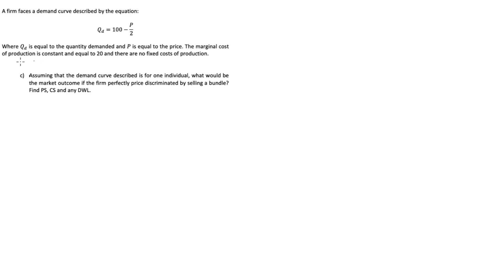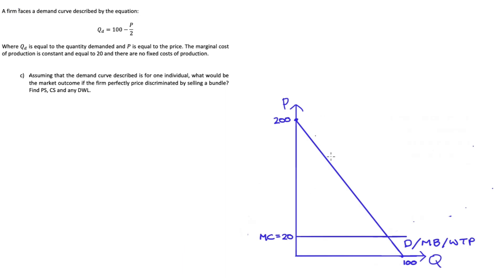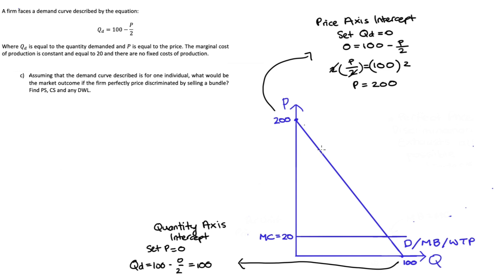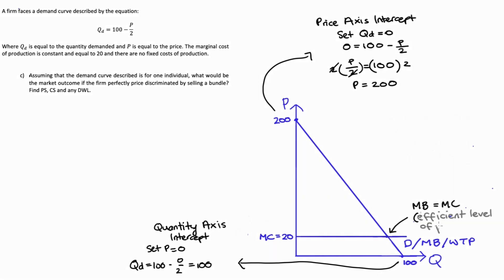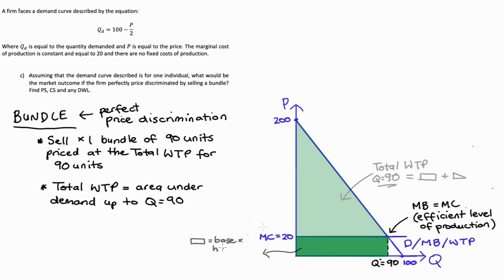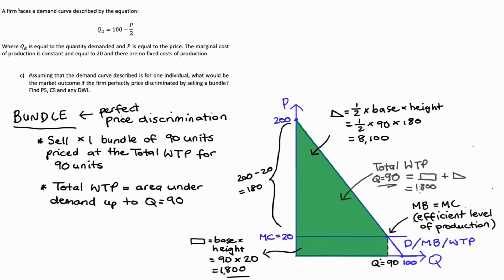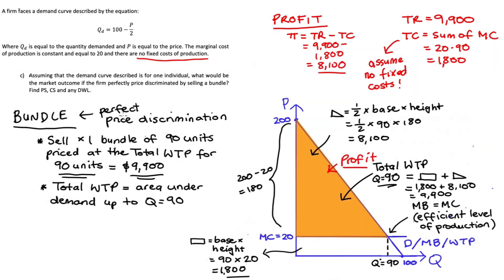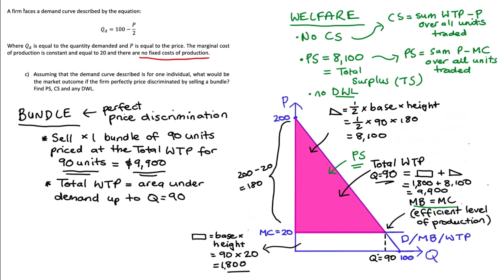Practice Problem: Bundling as First Degree Price Discrimination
Hi everyone, In this video I'm going to go through a practice problem which is about perfect or first degree price discrimination through selling a bundle.

Chapters
0:00 Intro
1:16 Drawing Demand and Marginal Cost
2:50 Finding Output Amount
4:25 Price of the Bundle
6:37 Profit
7:37 Welfare

Thi is part c of a larger question about first degree price discrimination. Links to parts a and b: